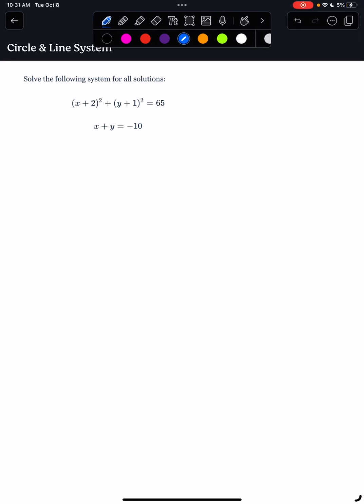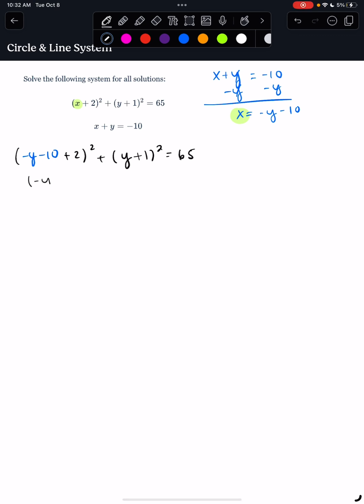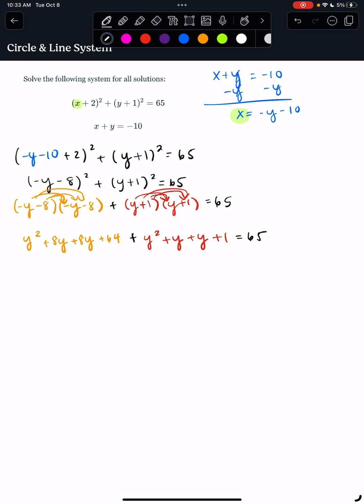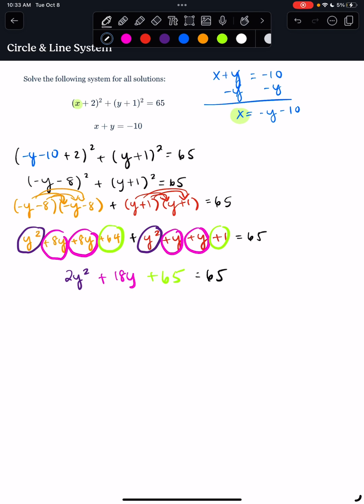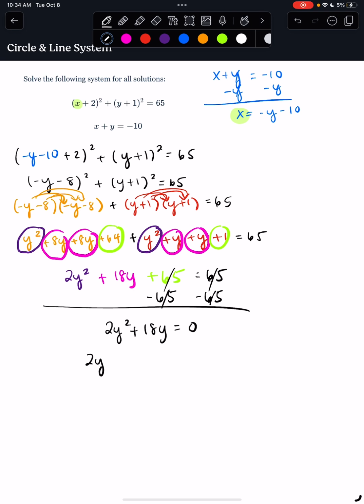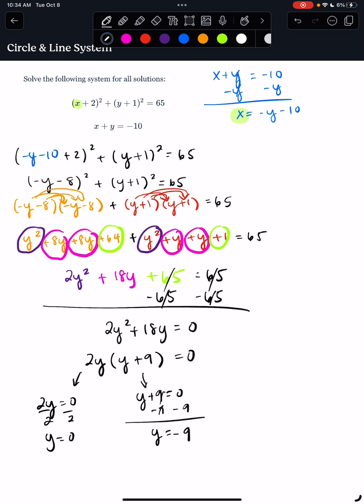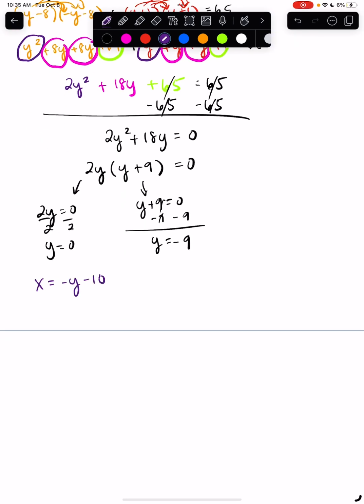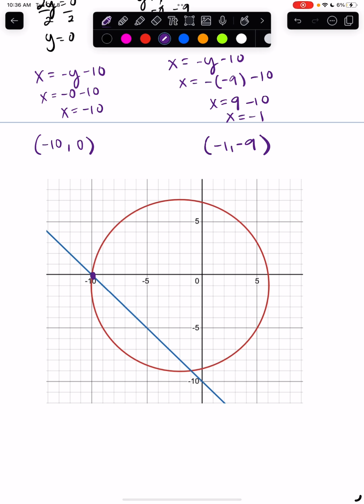Circle & Line Systmes